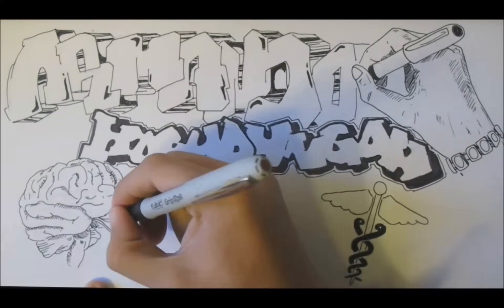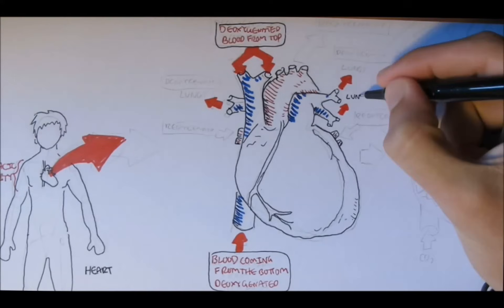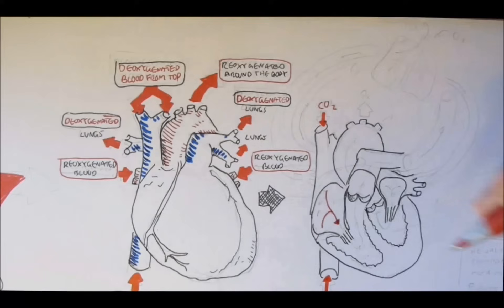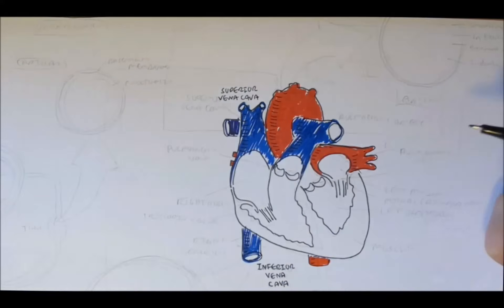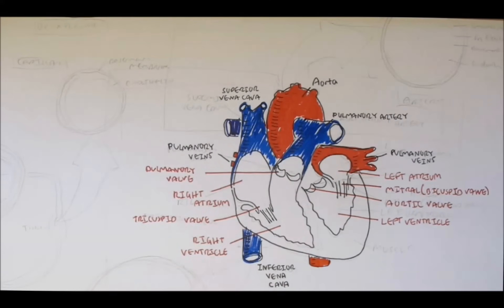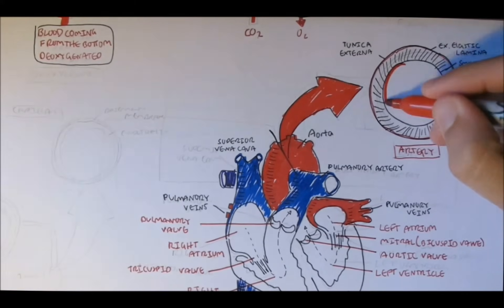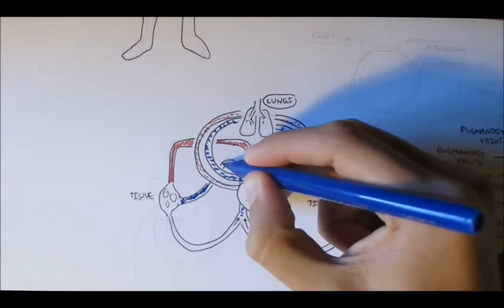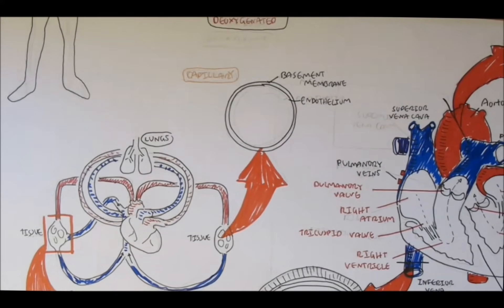Cardiovascular System Anatomy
Explore the anatomy of the cardiovascular system in this video, covering the heart chambers, valves, major vessels, and circulatory pathways. Ideal for students and exam prep, this video simplifies complex structures with clear visuals and essential clinical correlations.